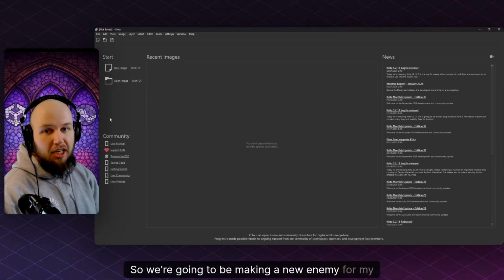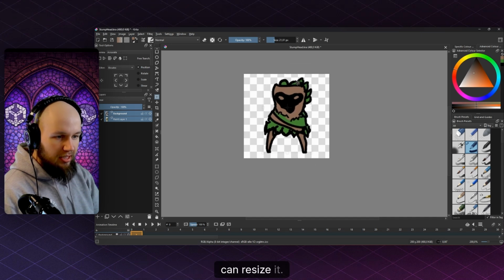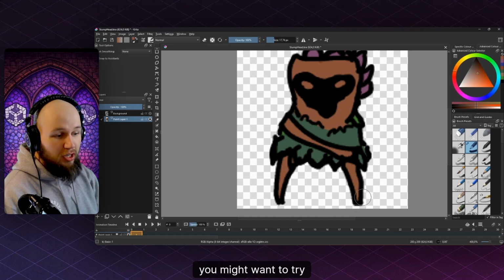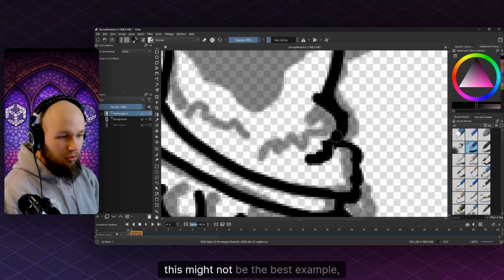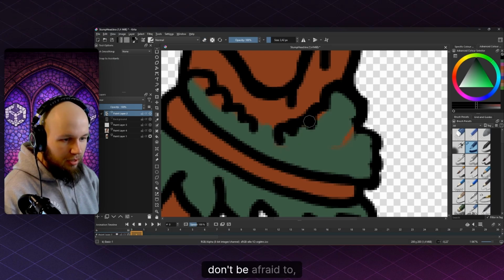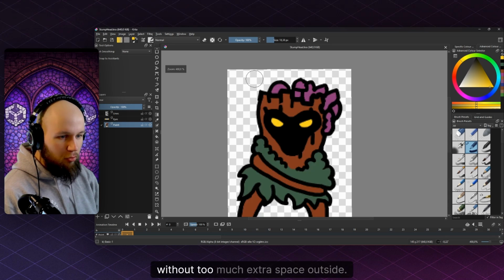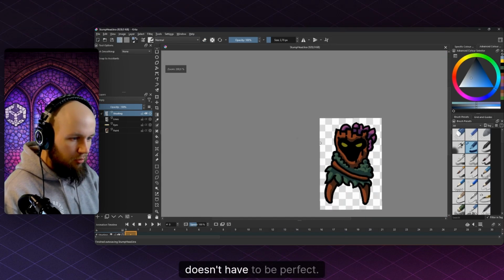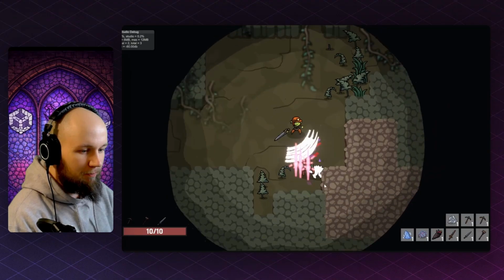Try My Indie Game Art Style if You're NOT an Artist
Timestamps:
00:00 - Creating the Asset File
00:44 - Concept and Sketch
02:48 - Resizing for Game Scale
04:55 - Color Selection and Theory
07:45 - Detailed Line Work
12:20 - Base Coloring and Adjustments
15:56 - Layer Cleanup and Canvas Fit
17:03 - Applying Cell Shading
20:46 - Final Export and Review
23:16 - Finishing Touches and Next Steps